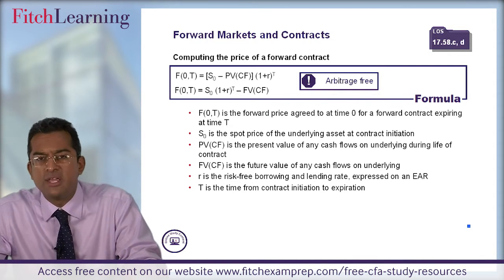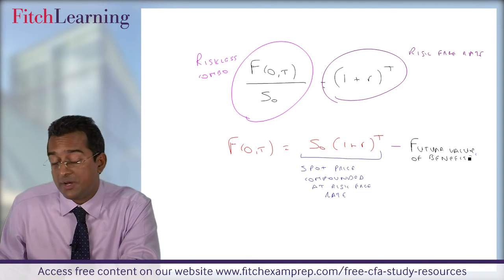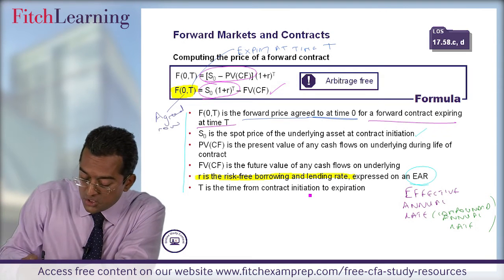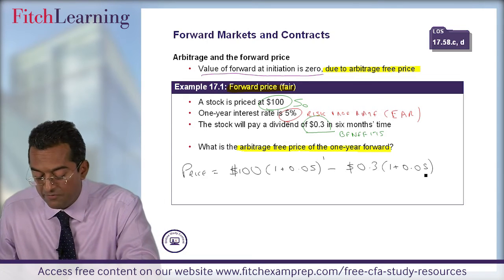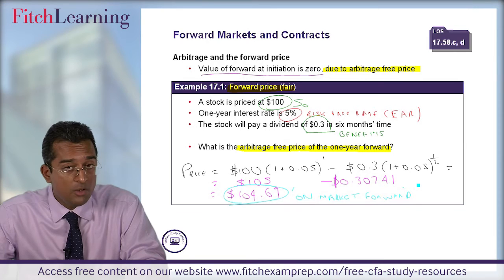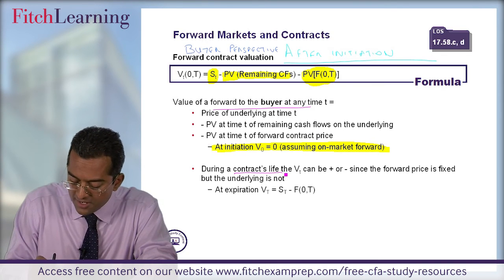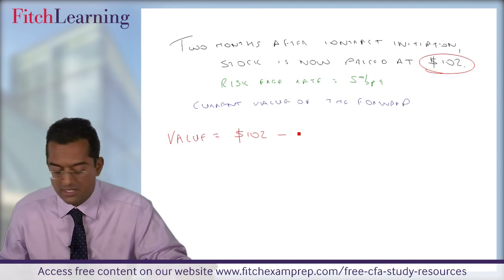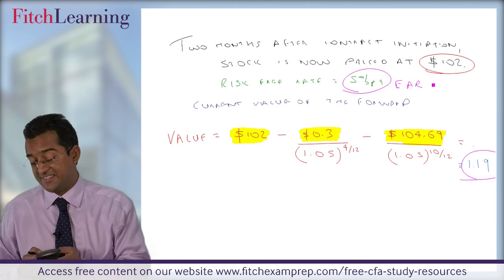Level 1 CFA® Basics of Derivative Pricing and Valuation Sample 2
In this short video the Fitch Learning instructor covers how to price a forward contract, a fundamental part of the derivative content of the CFA® exam curriculum.

As part of the Fitch Group, Fitch Learning delivers learning and development solutions for the financial services industry.

We offer a variety of CFA exam preparation, including classroom learning, online learning and review classes.  We pride ourselves on our innovation, our enthusiasm for teaching and our commitment to client service.

to access more free content.